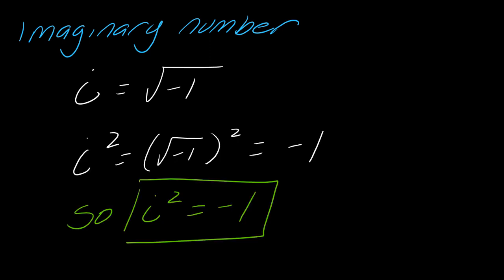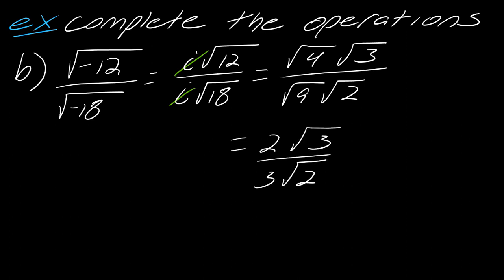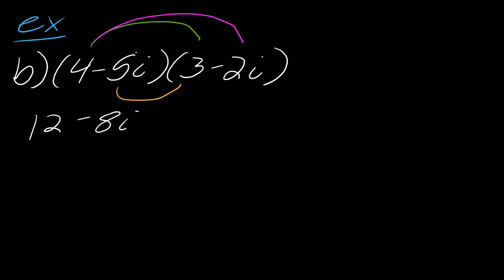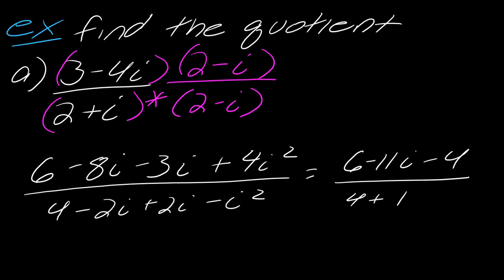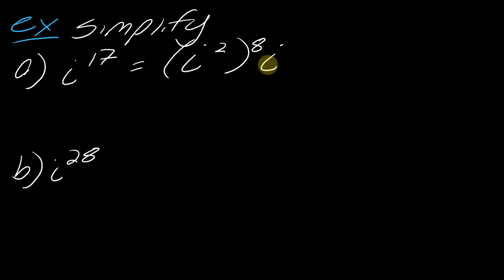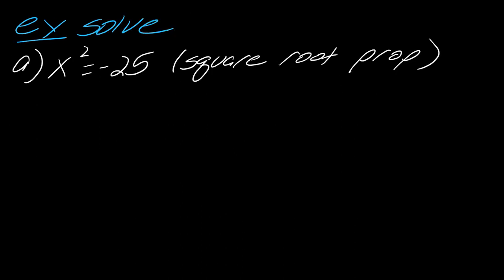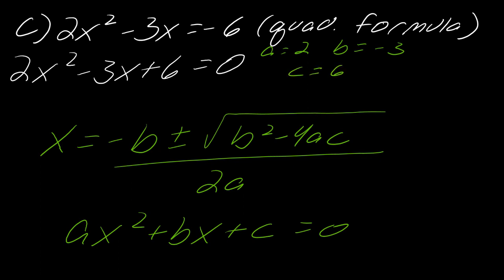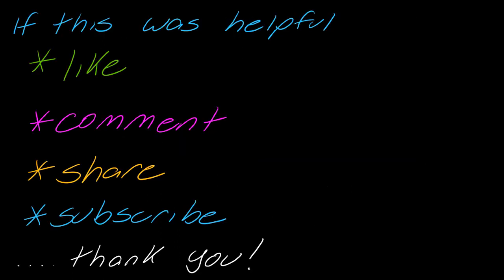Lesson: A Review of Imaginary Numbers (for precalc and trig students)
Prepare for complex numbers in precalculus and trigonometry! This video provides a concise review of imaginary numbers, starting with the definition of i=−1​. We'll cover the basics of working with imaginary numbers, simplifying expressions, and understanding their role in expanding the number system. Essential for tackling more advanced topics! Go to DivideAndConquerMath.com for more free math content.